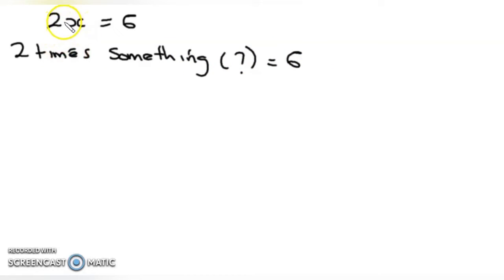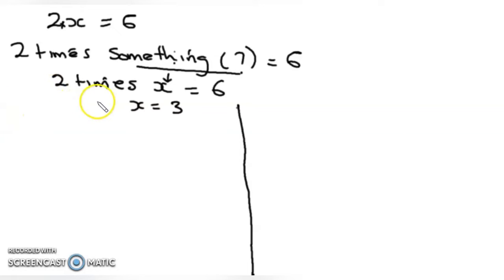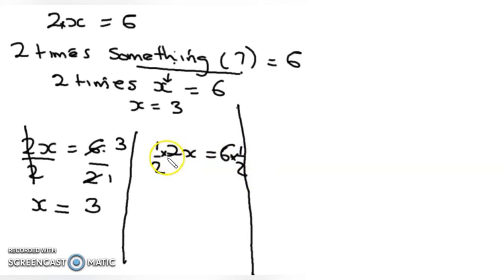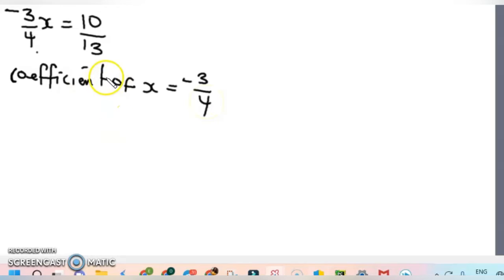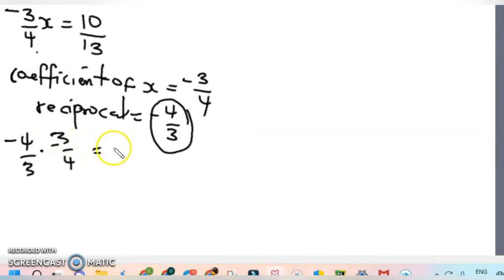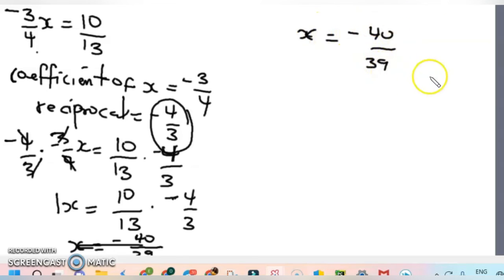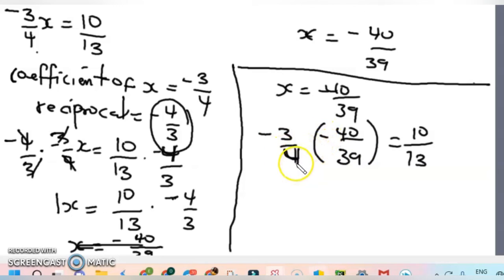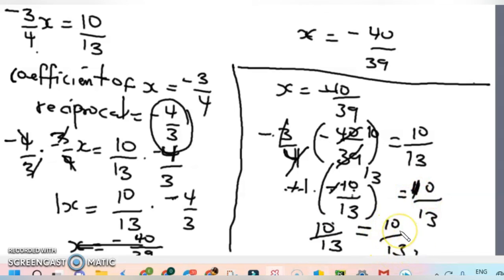Linear EQUATIONS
This is the first part of linear equations.  I have taught several topics on my channel. Kindly go to my channel and watch other videos. You might find the topic you're looking for.

Watch video in full
Sharing the link of this video.